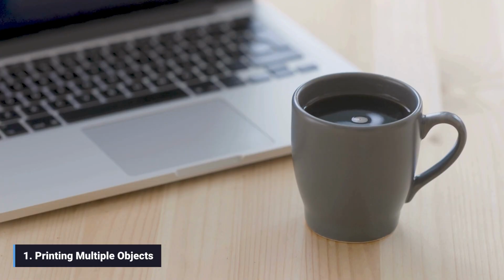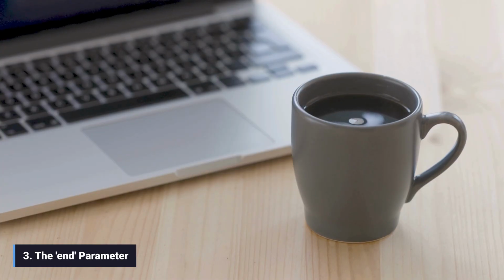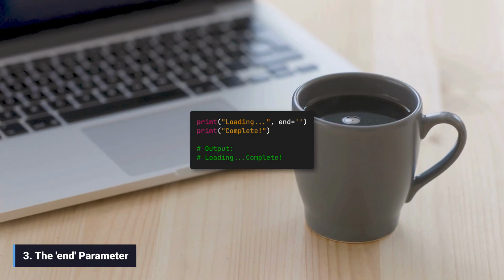[Python for Beginners]: 07.02. Input and Output functions: print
Chapters:
00:00:20 1. Printing Multiple Objects
00:00:36 2. The 'sep' Parameter
00:00:52 3. The 'end' Parameter
00:01:21 Summary